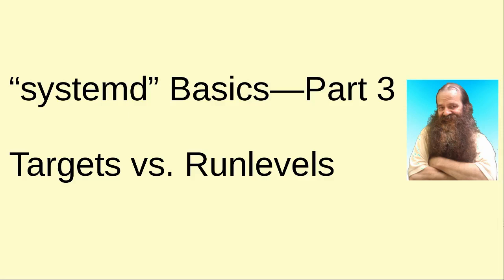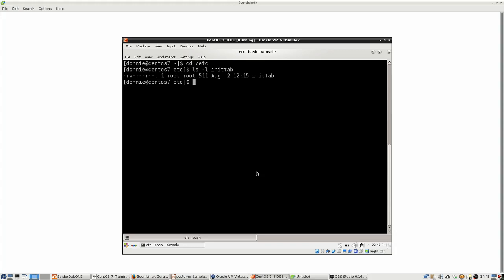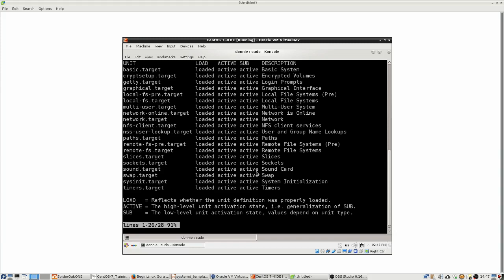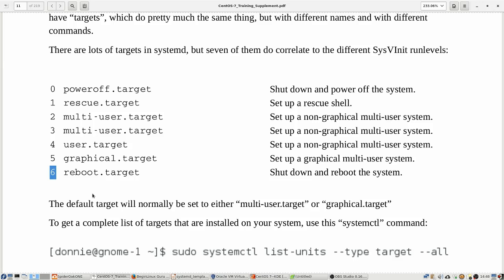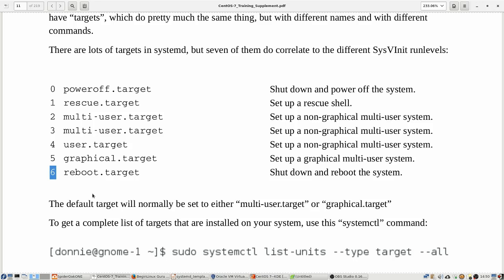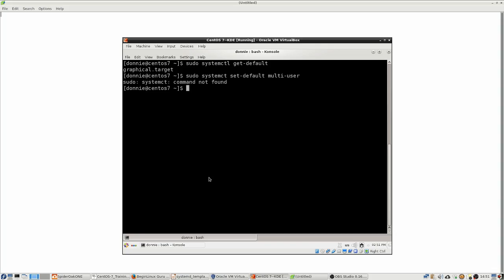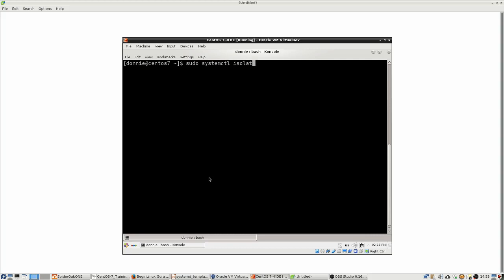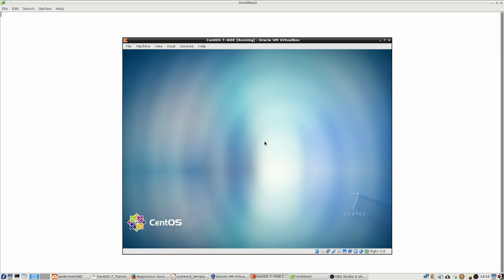systemd Basics Part 3 -- Targets vs. Runlevels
In this chapter of systemd Basics, we'll look at systemd targets, and how they equate to the old Red Hat style of runlevels.  We'll see how to use the systemctl utility to change from one target to another, and to set the default target.